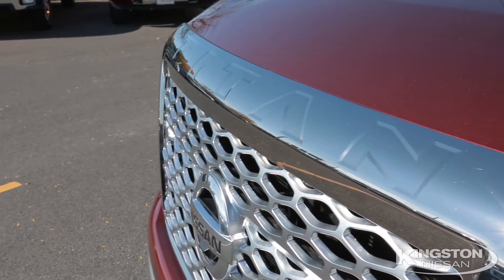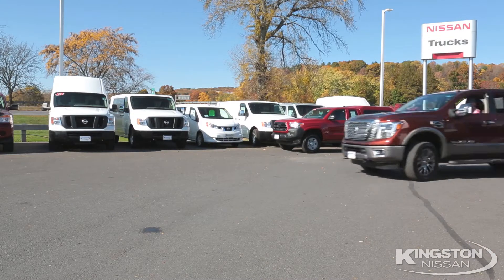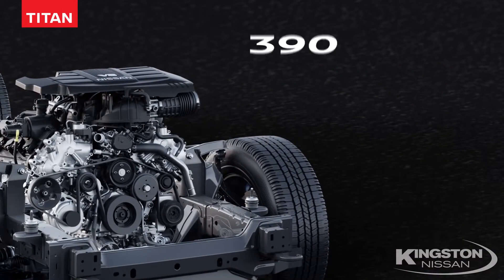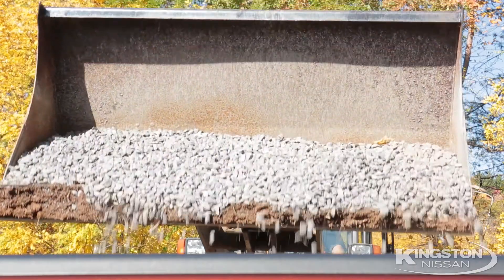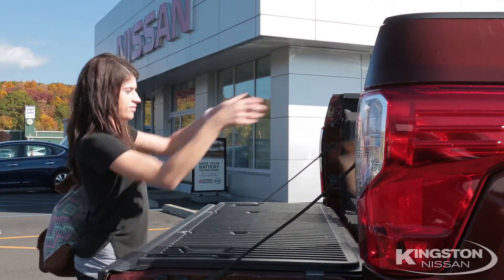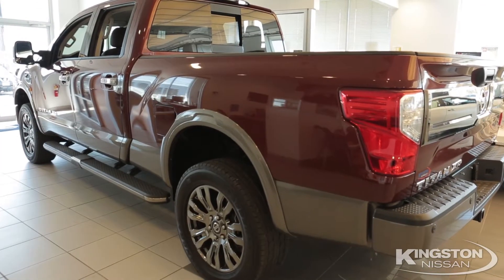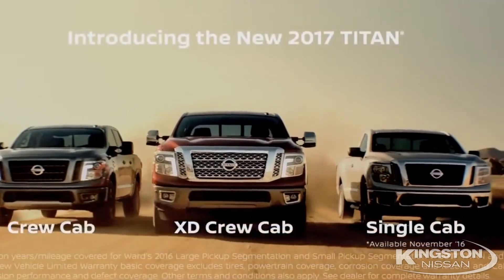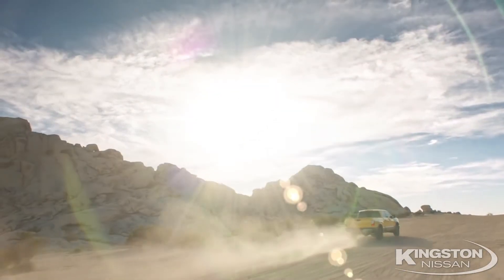Take a Tour of the 2017 Nissan Titan XD in NY!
Kingston Nissan’s Rob Rolleri speaks about the key highlights of the 2017 Nissan Titan XD at our dealership serving Newburgh, Poughkeepsie and Middletown NY! This is a 1/2-ton pickup with 3/4-ton capabilities.

You can choose from the 5.6L Endurance V8 gas engine that delivers 390 hp & 401 lb/ft of torque or 5.0L Cummins twin-turbo V8 diesel engine that produces 310 hp & 555 lb/ft of torque. Either way, you can get America's leading 5-year/100,000-mile powertrain warranty!

The 2017 Nissan Titan XD is capable of towing up to 12,300 lbs and carrying payloads as heavy as 2,500 lbs. Some other features you’ll enjoy in this powerful truck include:
-Trailer Tow Assist camera
-Gooseneck hitch, trailer sway control & trailer brake controller
-Trailer light check system
-Tailgate open & close assist
-Class-exclusive step rails
-Easy Fill tire alert
-Integrated LED bed lights
-Rear-seat fold flat floor
-Lockable storage compartments

There are plenty of pickup truck models to choose from at Kingston Nissan! To learn more about the 2017 Nissan Titan XD that has the sense of a light duty and the heart of a heavy duty,